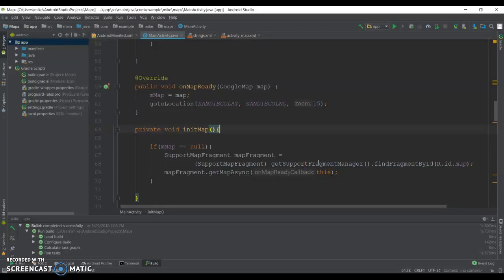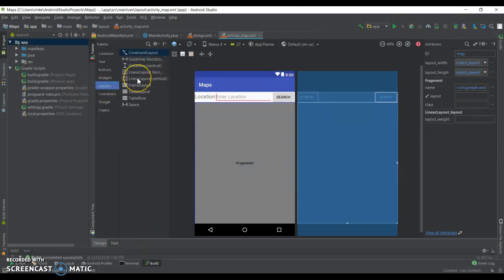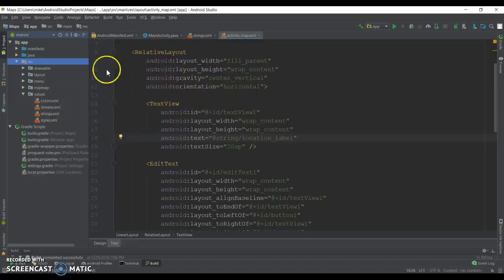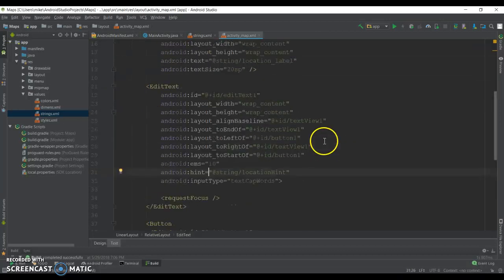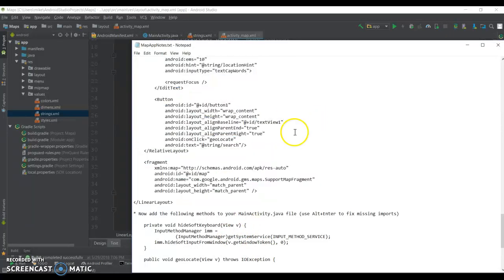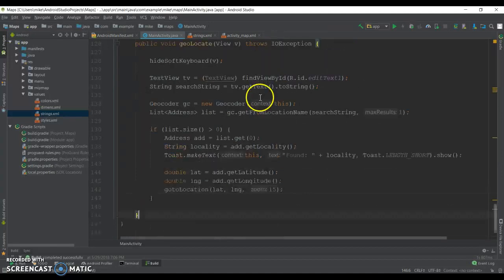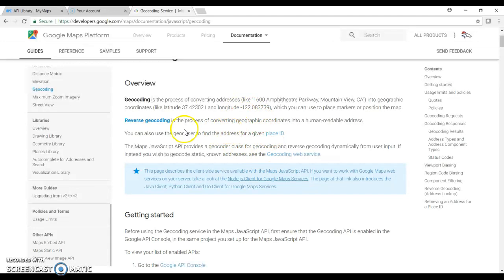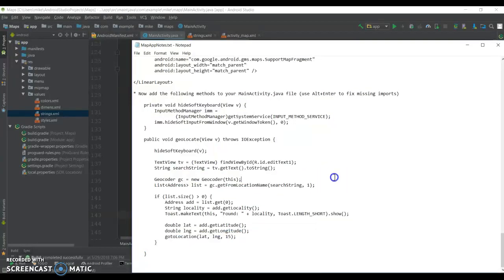Geocoding Search Locations